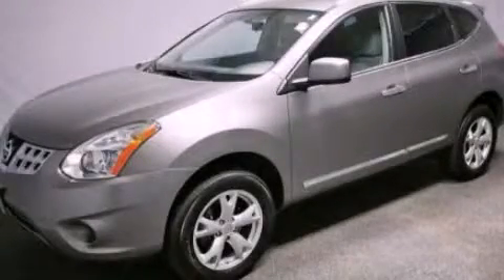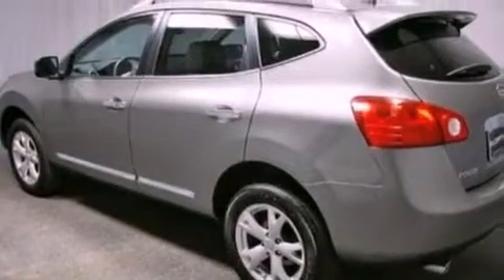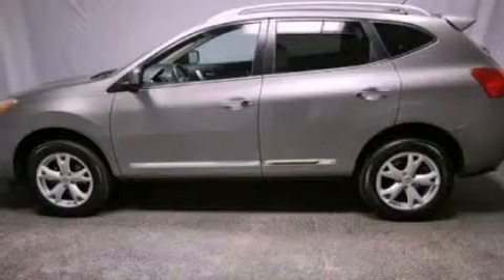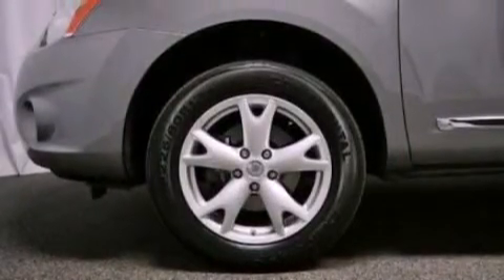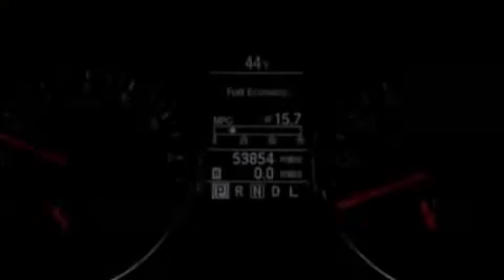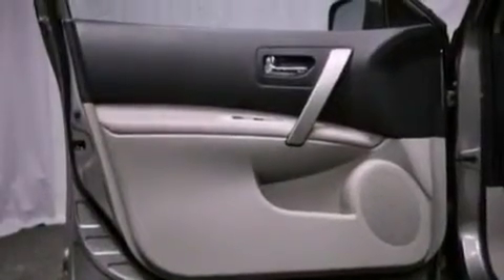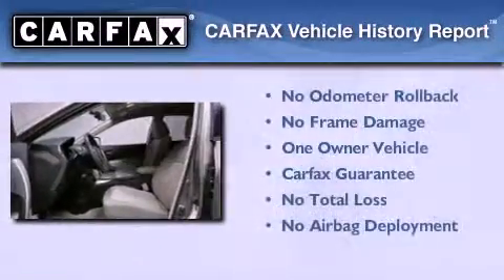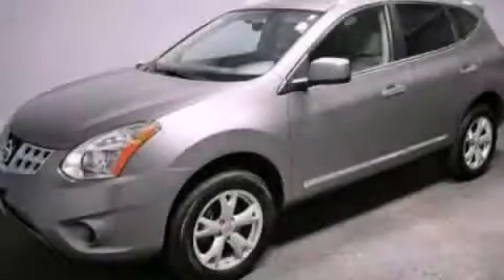2011 Rogue Westmont IL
Year : 2011
 Make :
 Model : Rogue
 Engine : 2.5L I4
 Trans . : Variable
 Exterior : Gray
 Miles : 53,841
 Interior : Gray
 McGrath Acura of Westmont